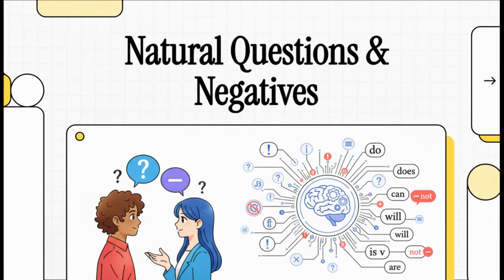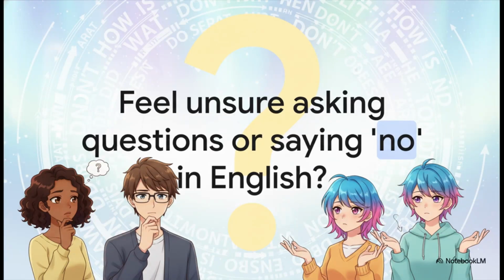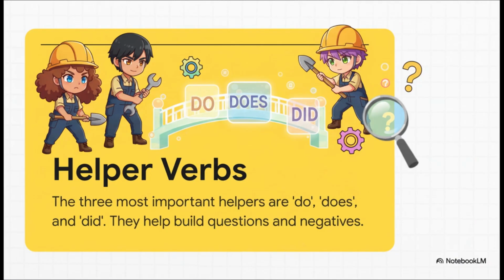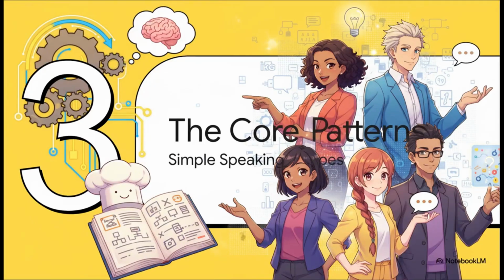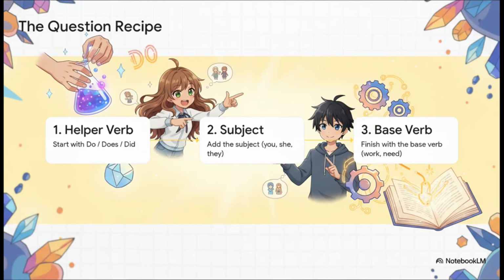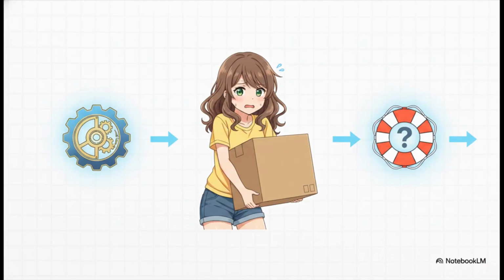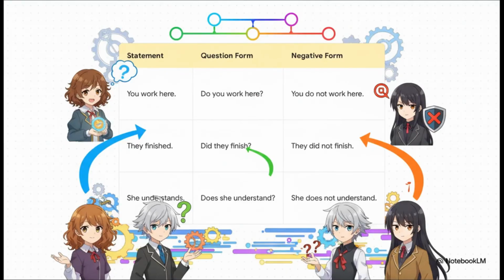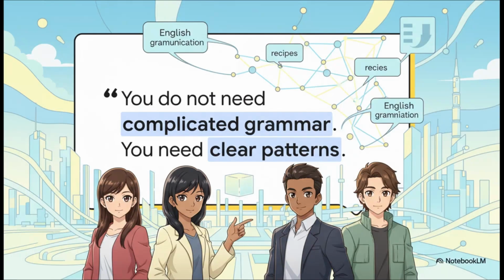08 - Questions and Negatives That Sound Natural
English Grammar That Actually Matters
A short, practical grammar guide based on the 80/20 principle.
It covers the small part of grammar that supports most real communication.